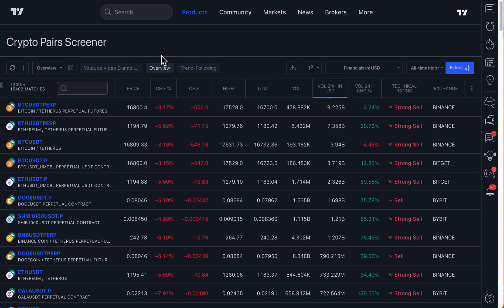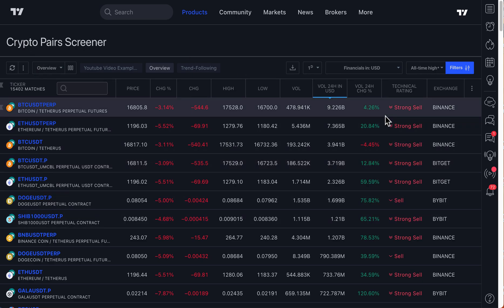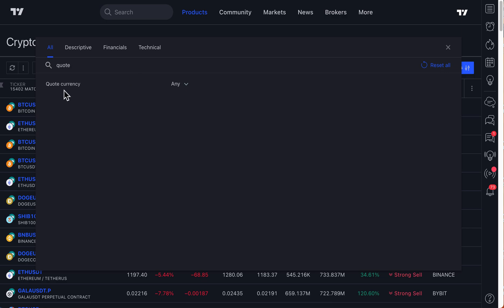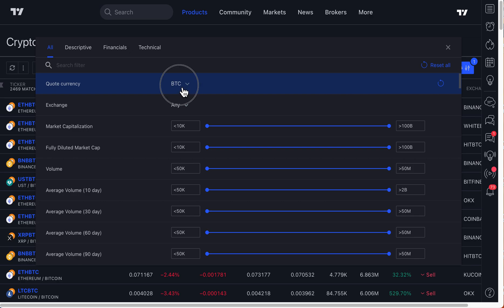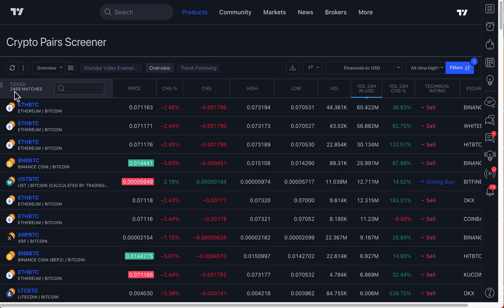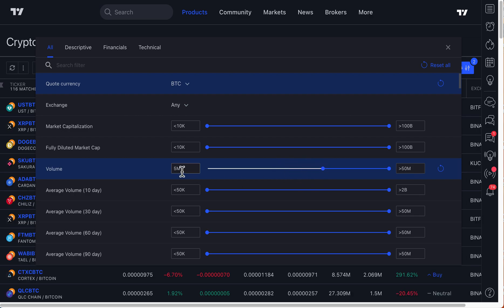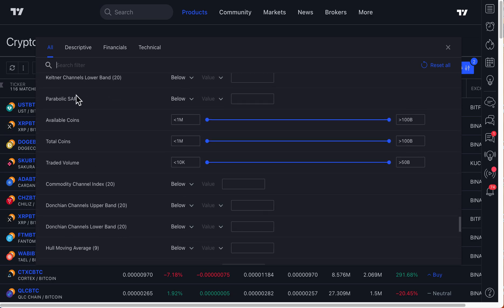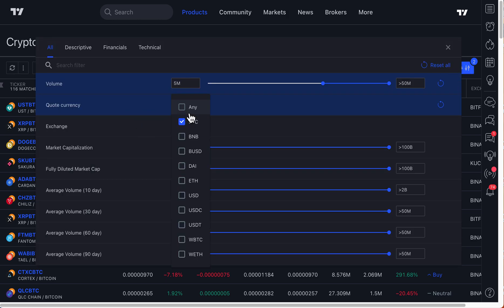How to Use The Crypto Pairs Screener: Tutorial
The search will give you only crypto pairs for which the quoted currency matches the filtering conditions. For example, if you select USDT in the filter, the results will contain all pairs that have a quoted (second) pair of this value.